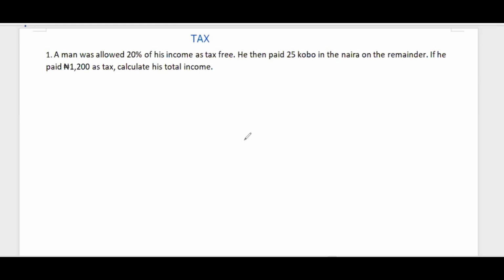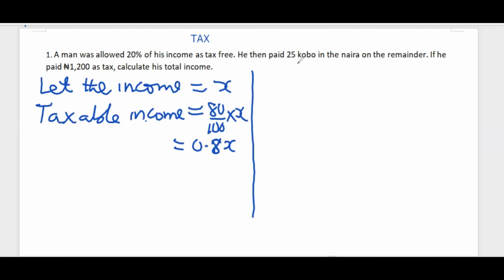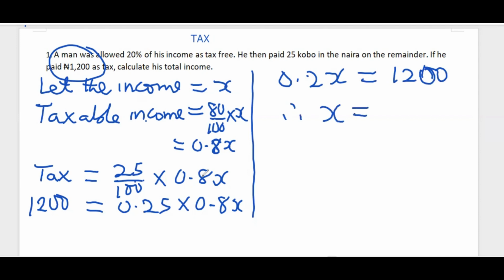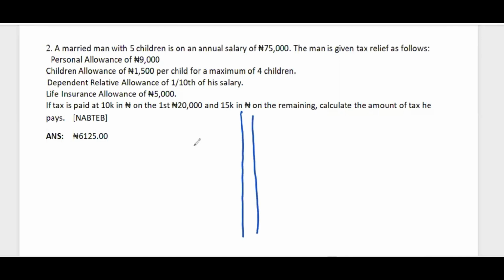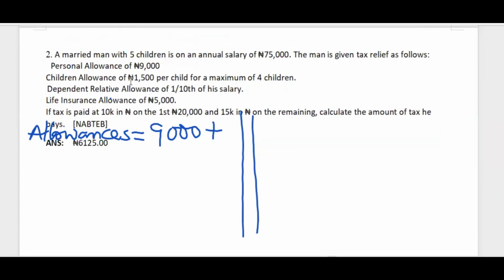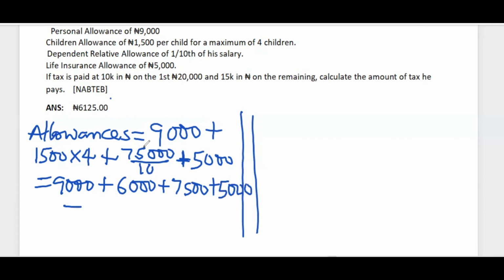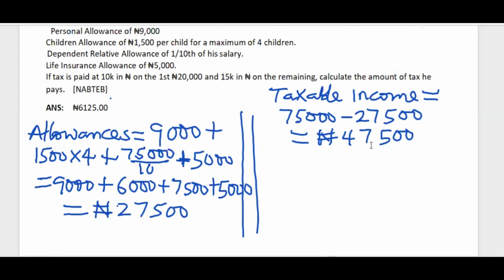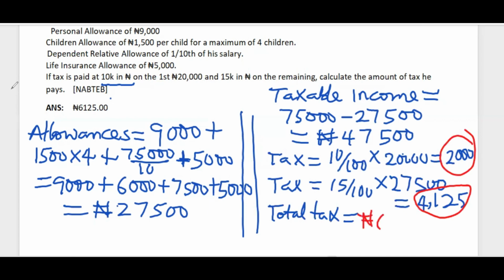FINANCIAL MATH TAXATION 1